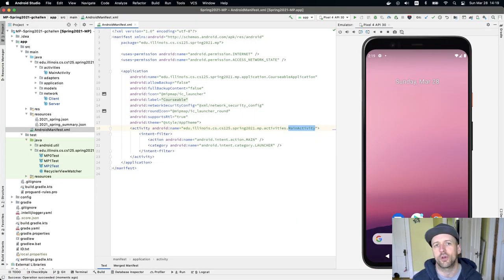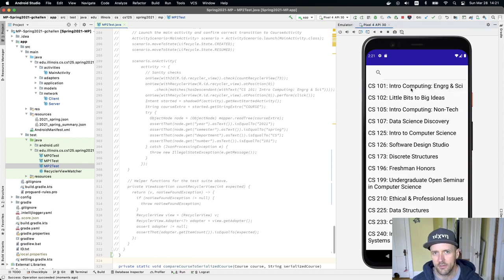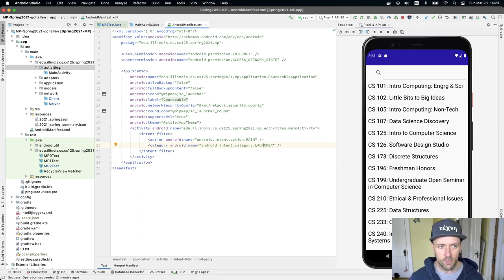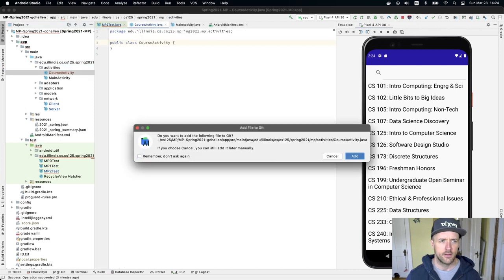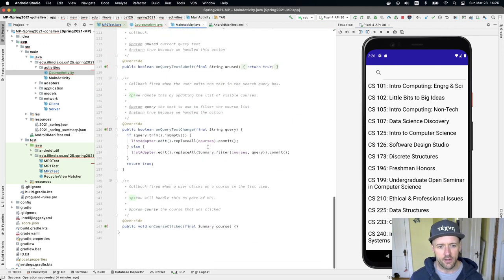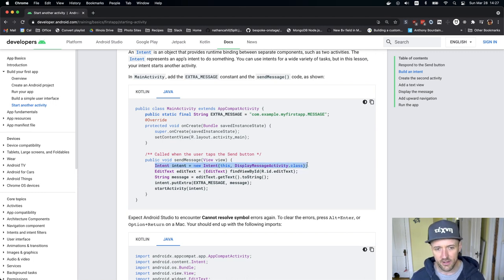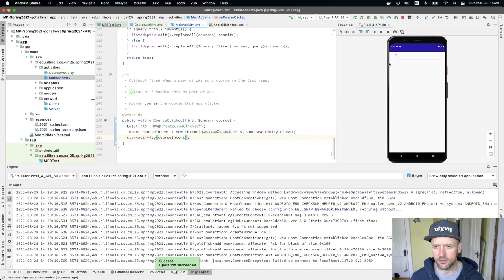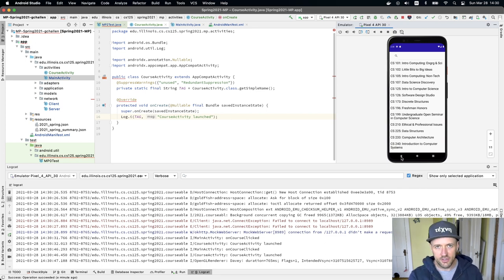CS 125 Spring 2021 MP2: Starting a New Activity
Next we'll discuss how to create CourseActivity, start it appropriately, and pass it the data that it needs.